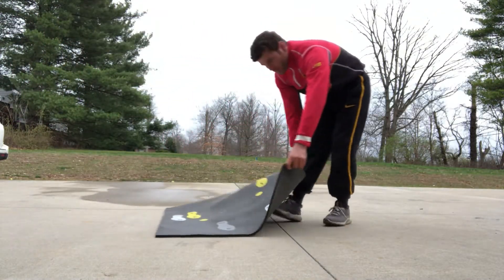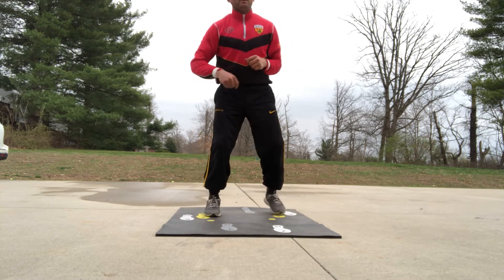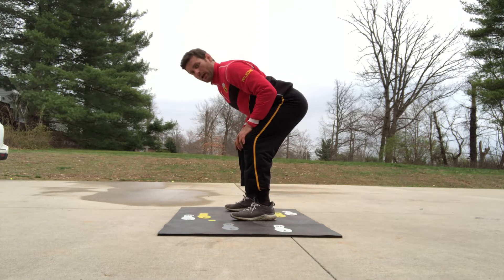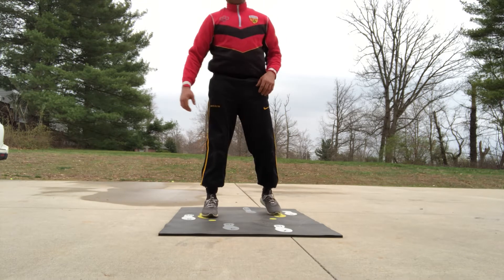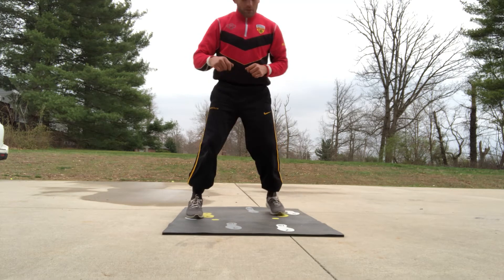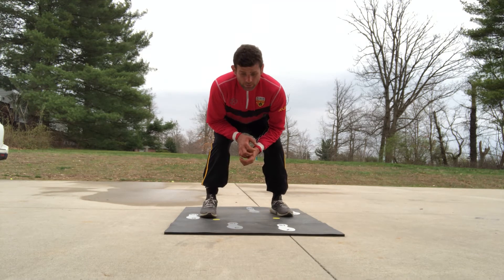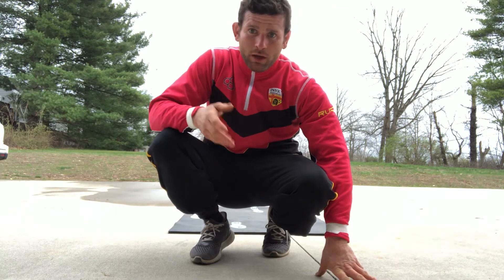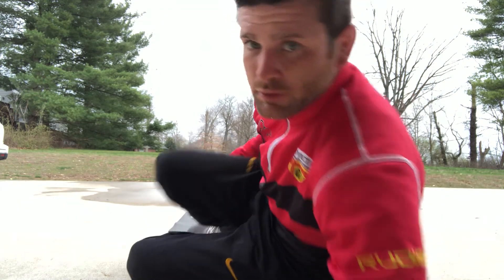FOOTWORKTRAINER Workout 1256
Welcome to our wrestling channel! My name is Isaac Knable and I am passionate about sharing my knowledge and experience in the world of wrestling. Our videos cover a wide range of topics including wrestling techniques, moves, footwork, at-home workouts, drills for beginners, intermediate and advanced wrestlers, and more. Whether you are just starting out in wrestling or are an experienced wrestler looking to improve your skills, we have something for everyone. We are always eager to learn and welcome feedback from our viewers. Thank you for tuning in and we hope you enjoy our content.
Footwork 1256

10sets
10- Standing straight up
10- in a stance
10- Stance and level change